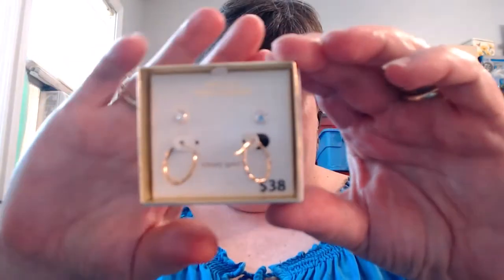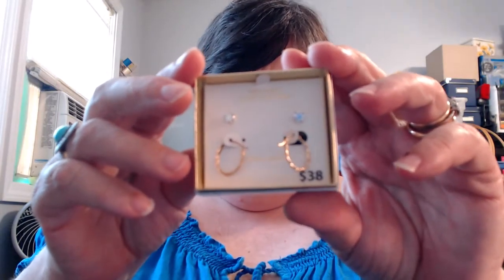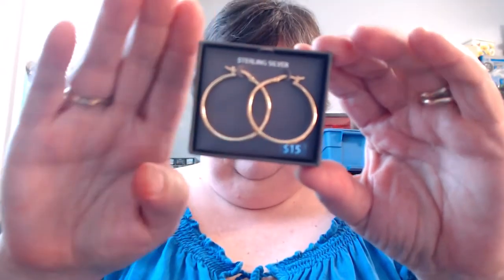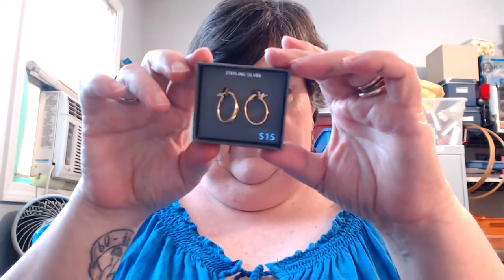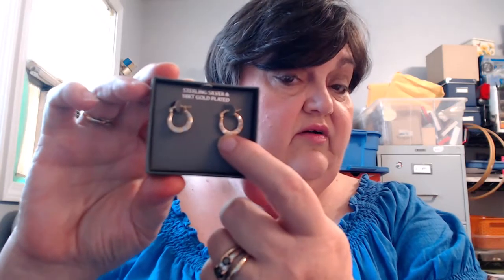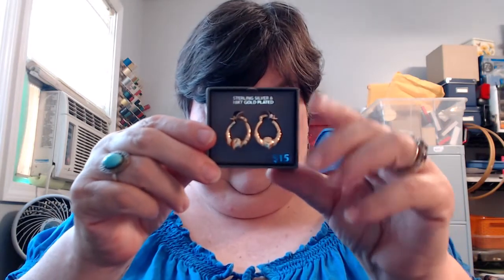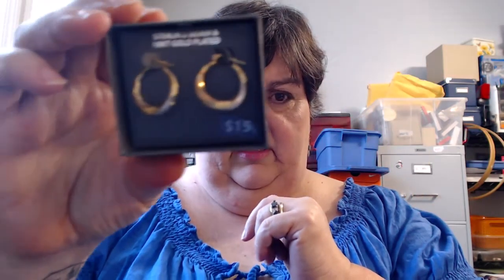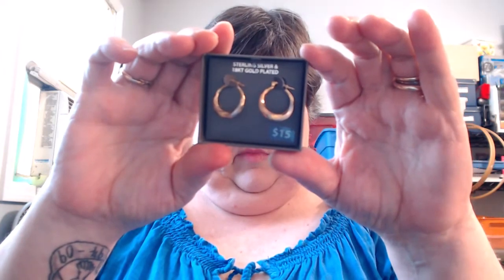She's got Silver and Gold, ooohlala